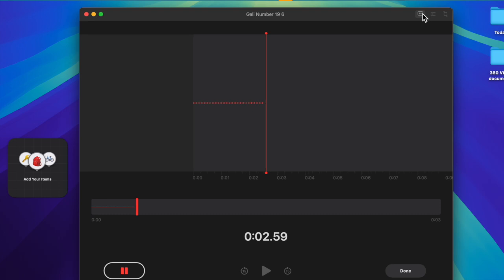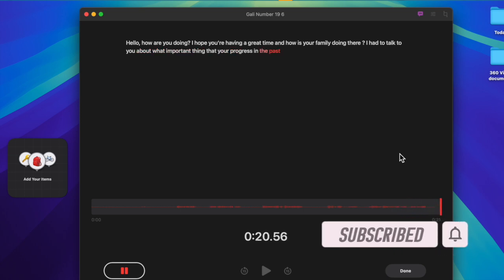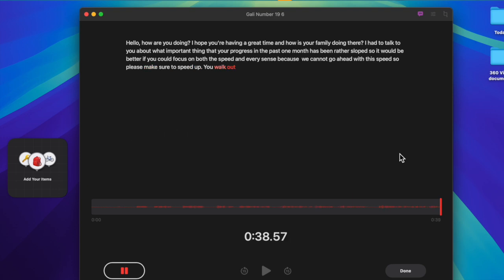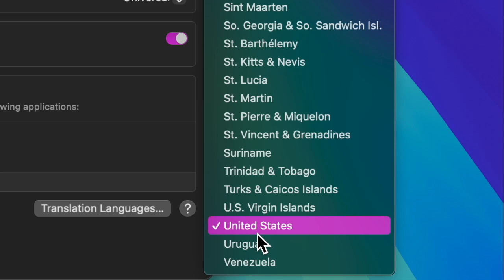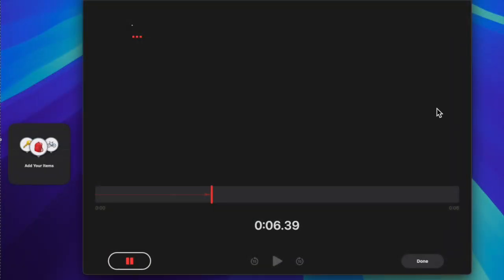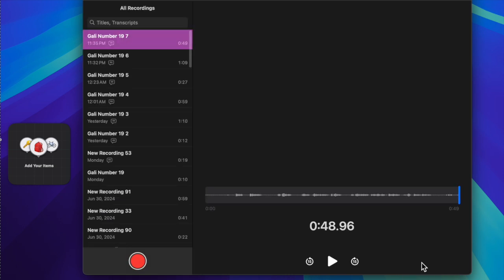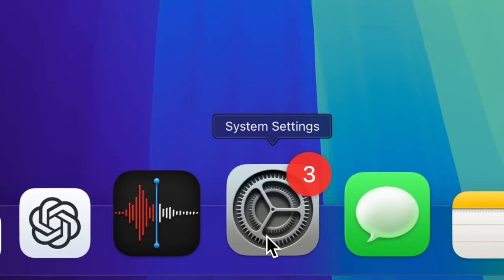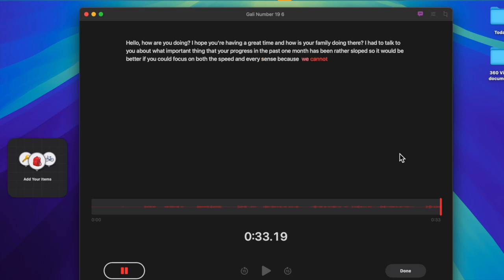Live Audio Transcription Not Showing Up in Voice Memos in macOS 15 Sequoia? Fix It!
Is the Live Audio Transcription icon missing in the Apple Voice Memos app? Here is how you can resolve the problem and make the Live Audio Transcription icon appear in the Apple Voice Memos app in macOS 15 Sequoia on your Mac.